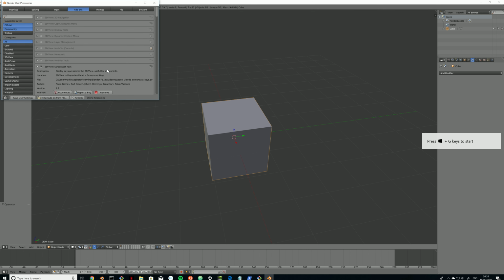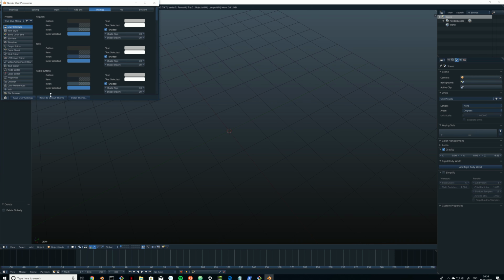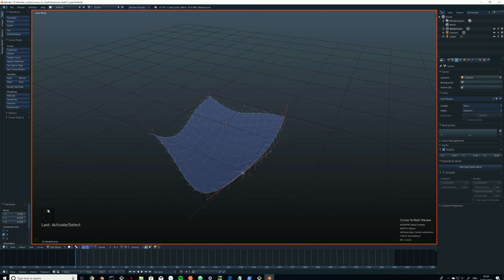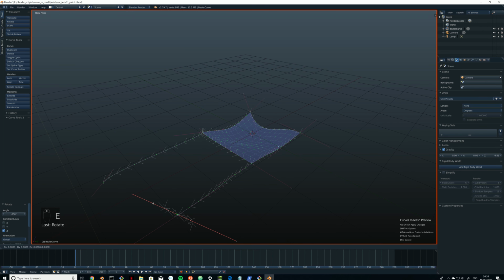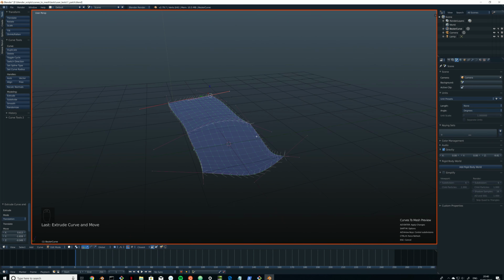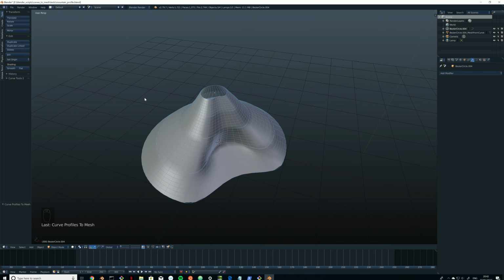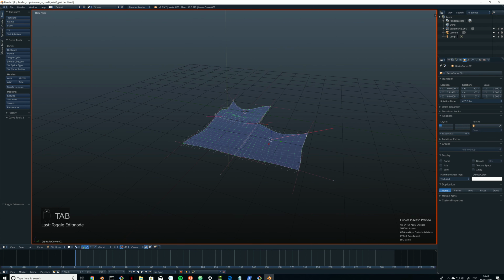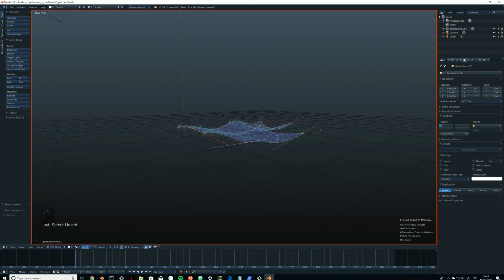Curves To Mesh 2.0 Testing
Overview of how to use the Curves To Mesh 2.0 version for testers.